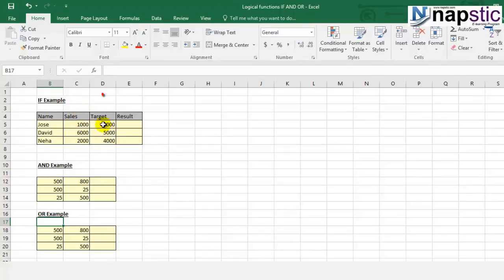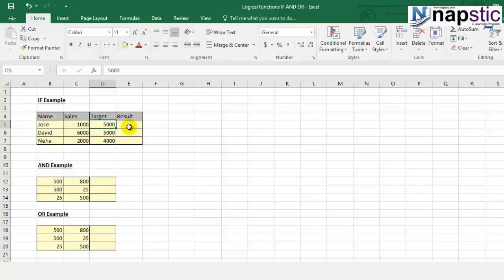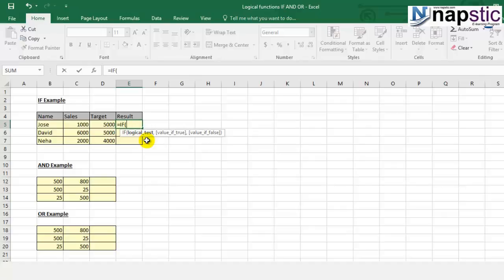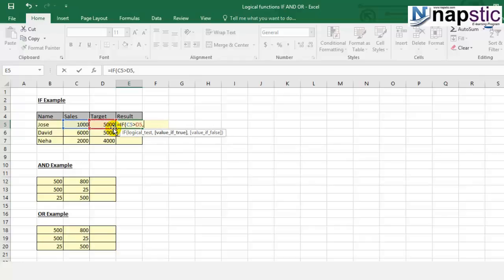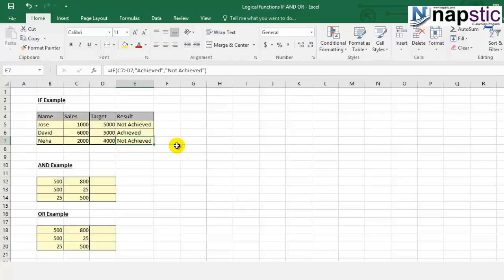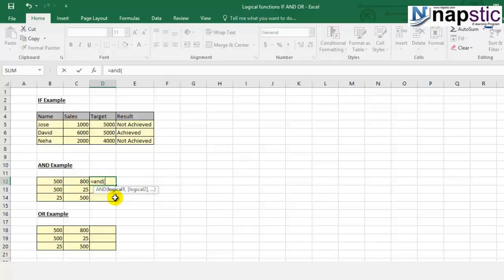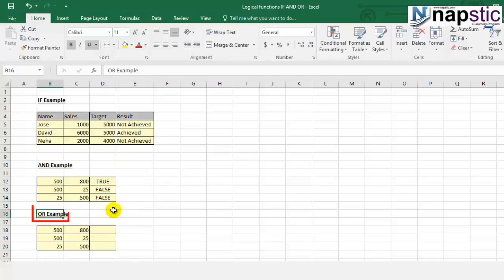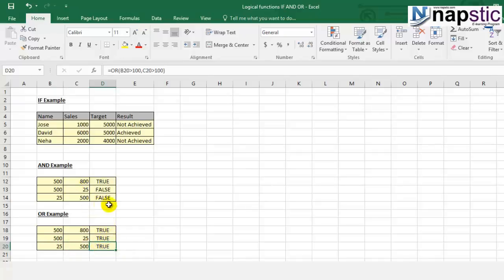002 Logical functions IF AND OR Microsoft Office Excel Lessons{___of100}